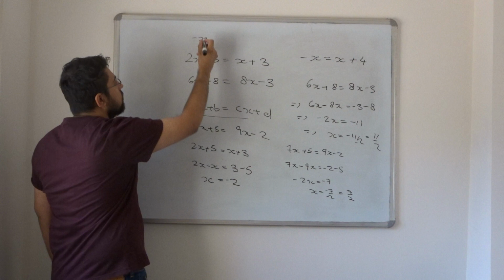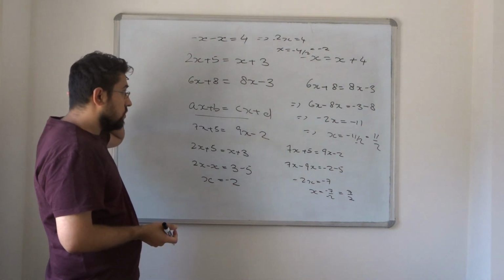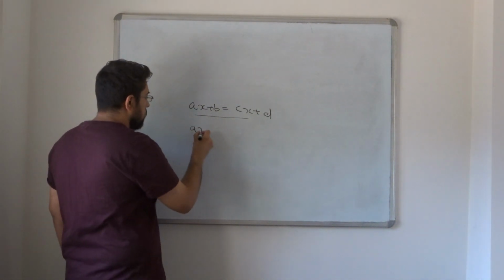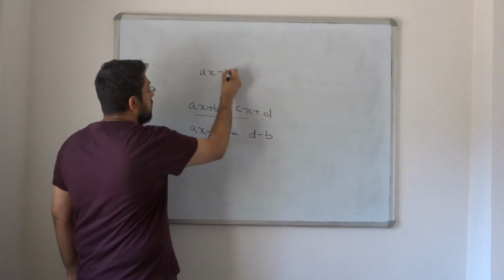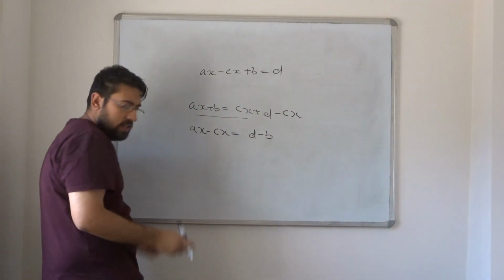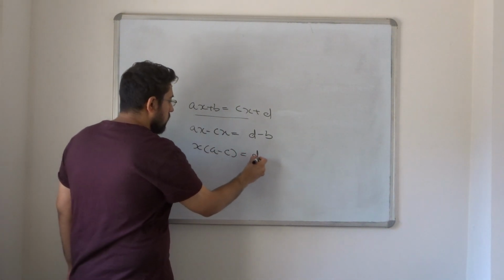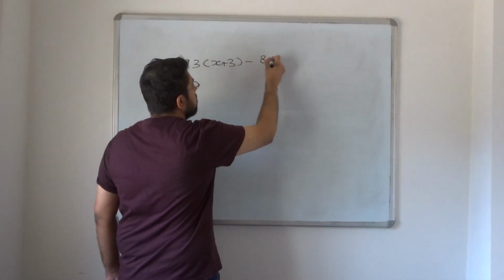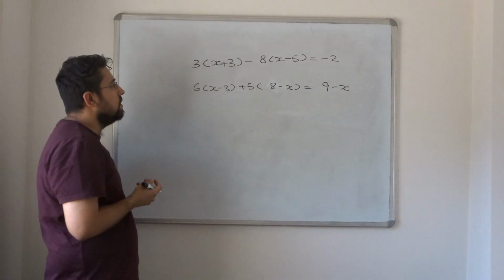Linear Equation in One variable Part 3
Linear Equations in one variable NCERT class 8 Mathematics